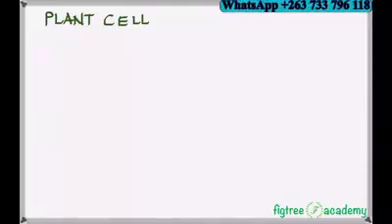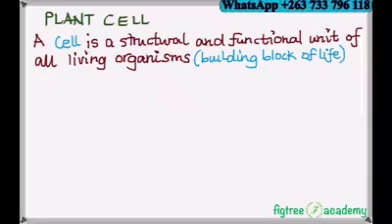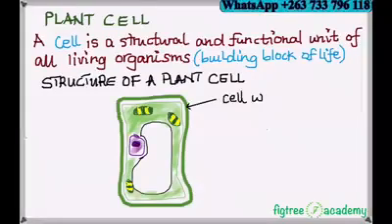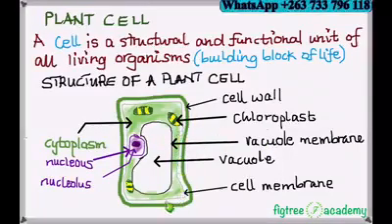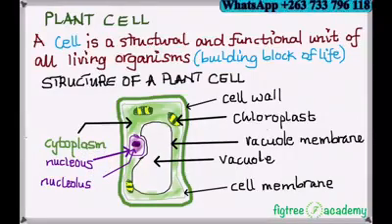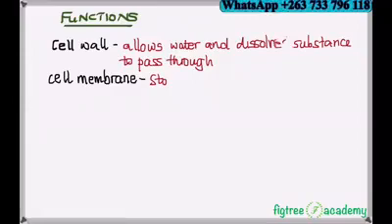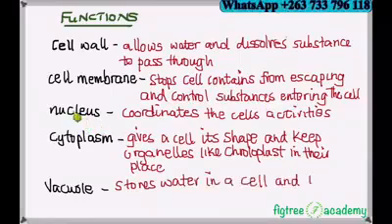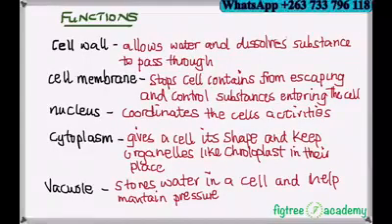Plant Cell Zimsec Combined Science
Structure and features of a plant cell.
Zimsec new curriculum syllabus 2019